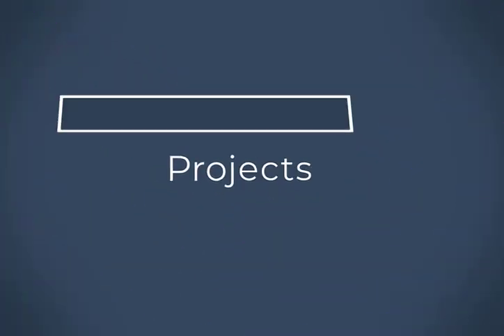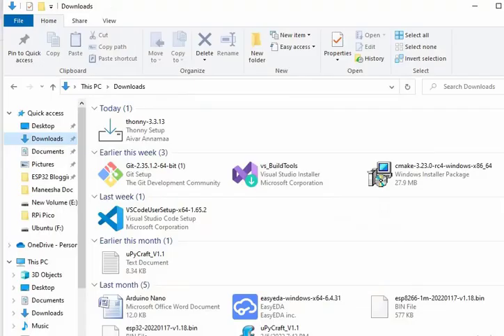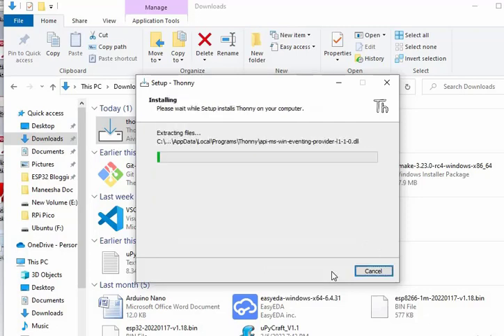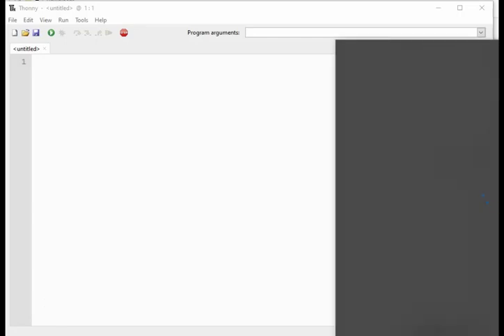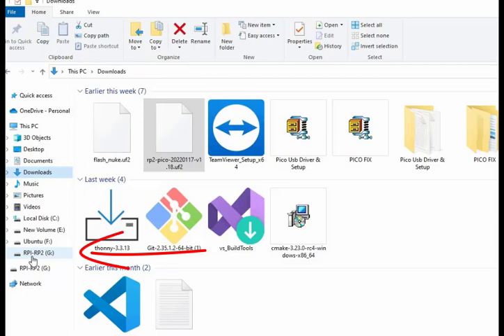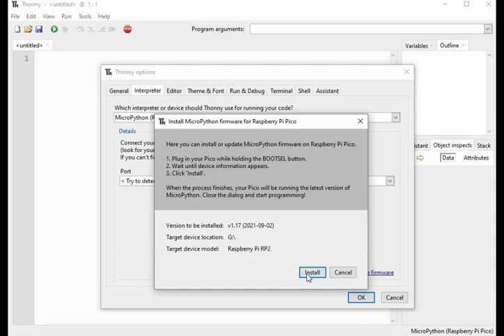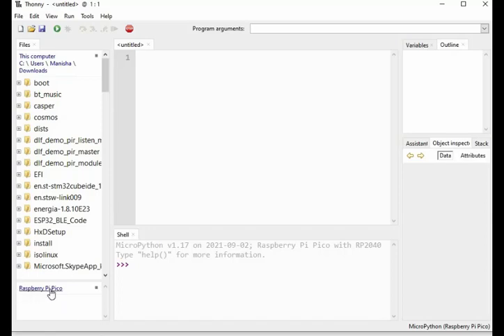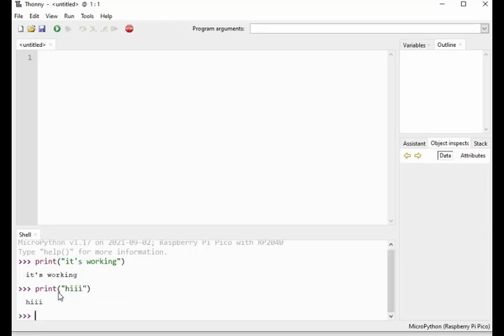Installing Thonny IDE for Raspberry Pi Pico Programming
Moreover, you should also visit our:

Skype: theenggprojects